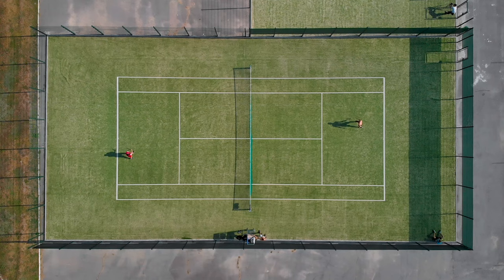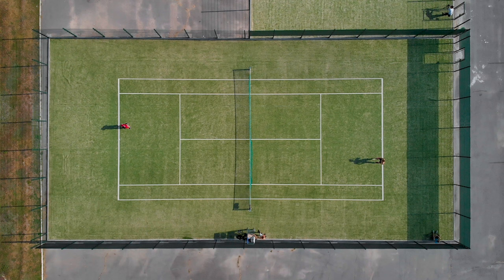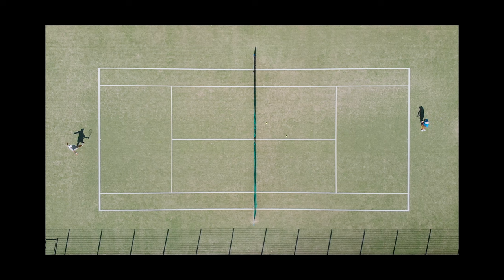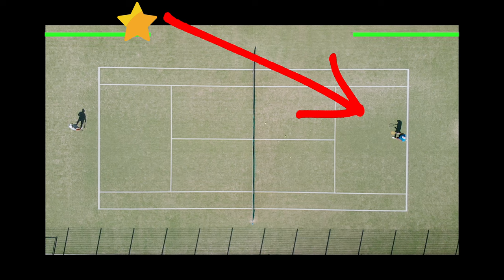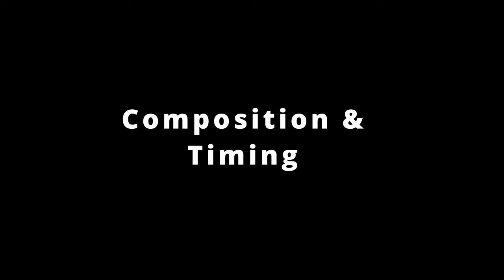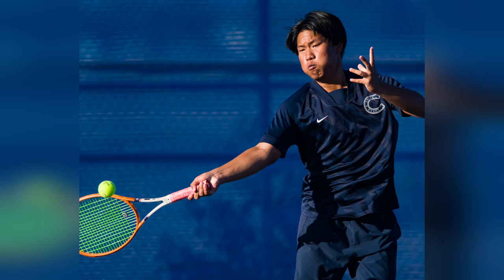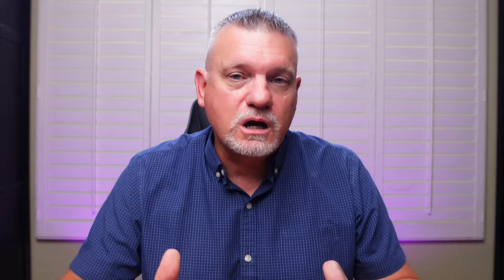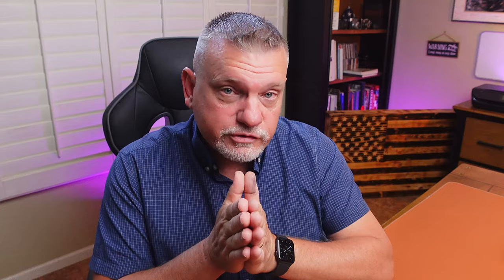How to Photograph Tennis - Tips and Techniques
I'll give you my recommendations on cameras, lenses, positioning for the best photos, and tips and tricks I find useful in getting better tennis photos.
Chapters:
0:00 - Intro
0:51 - Strategy and Positioning
3:27 - Composition and Timing
6:18 - Code of Conduct
6:52 - Gear Recommendations
I now use Audiio for the music and sound effects in my videos.

Threads: jackbeasleymedia